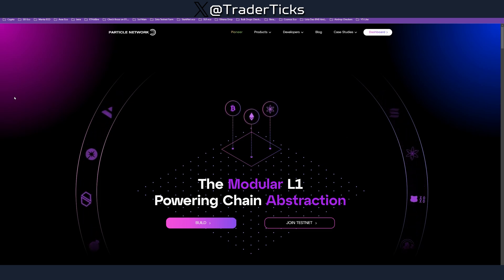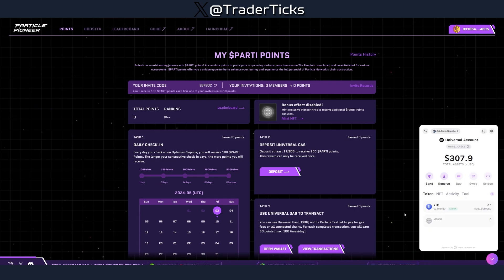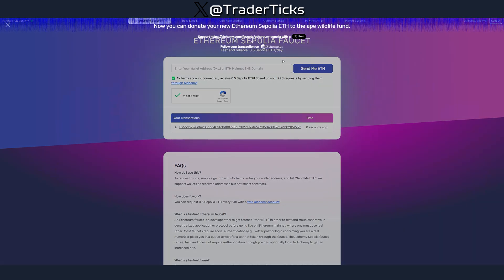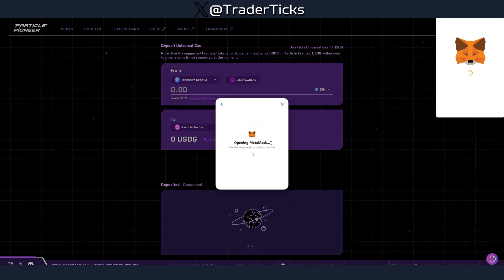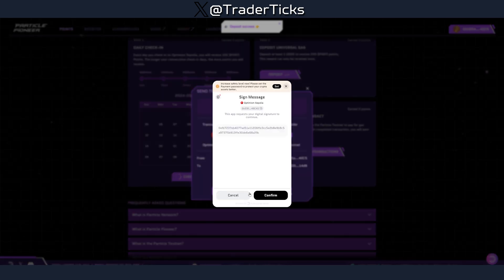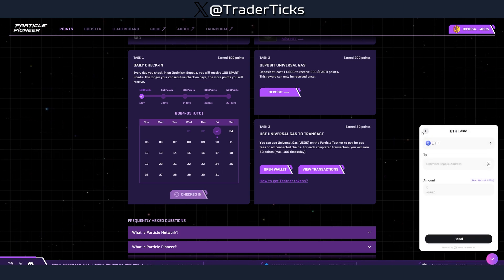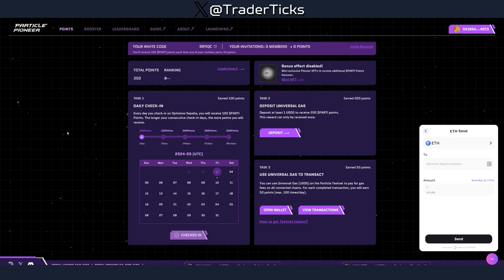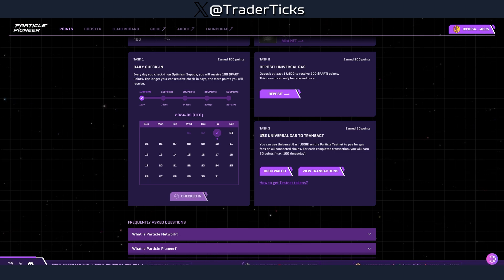Pioneer Particle Network Airdrop Guide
Pioneer Particle Network Airdrop is on testnet and free to farm!

2) ╰┈➤ Say Hi 👋 in the # chat channel

Particle Network Airdrop steps:

1) Visit and register using gmail or twitter or any other way available
Code: EBFEQC  ( you need code to register )

2) Do the social steps
- connect twitterX
- connect discord
- join Particle network discord

Copy your internal address, you can use any of the networks. Ethereum, Arbitrum, Optimism and Base are easy with Alchemy faucet. Depending on where you have 0.001 just use one of those.

you can get 0.1 test eth here every 24 hours

Note: You can do that step using external wallet like " metamask " if you already have test eth on any of the networks included

4) Once you get some test sepolia eth go and do the Deposit universal gas on the same page

and do the checked in thing which is set as "task 1"

6) Open your internal wallet and do transaction so you can spend USDG (gas) (send x2 per day = 100 points)
note: Currently I see that you can send transactions and you receive x50 with no limit. However, since its stated that its x2 per day for the points this might get sybil.

7) Repeat the steps daily for at least 28 days. Should take like 2 minutes everyday.